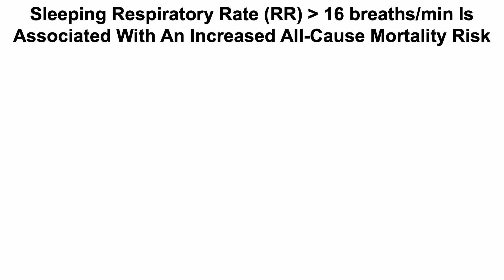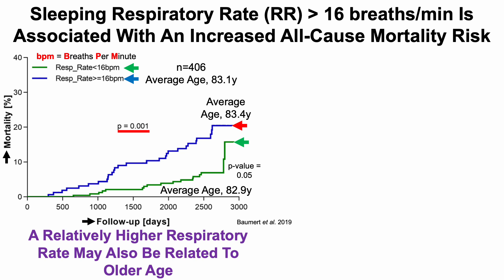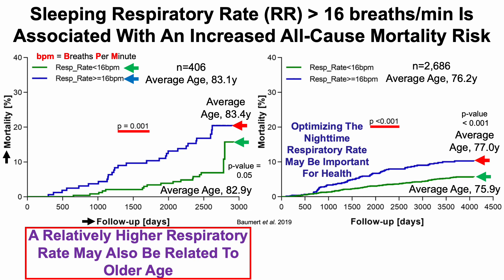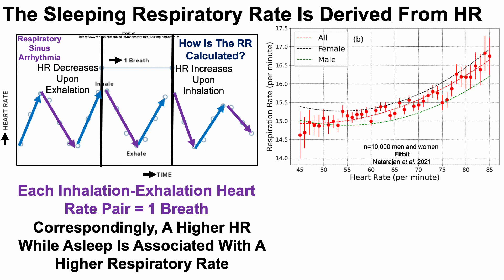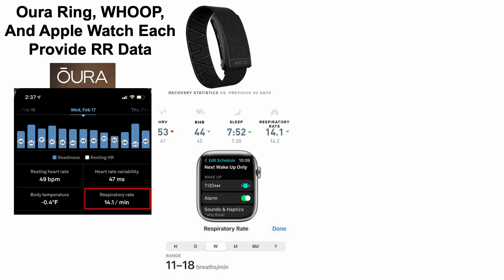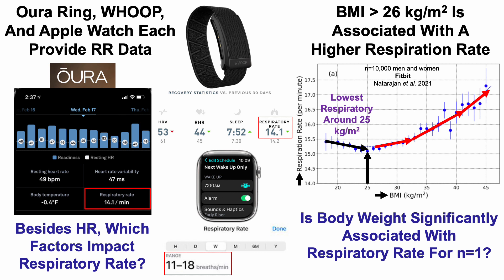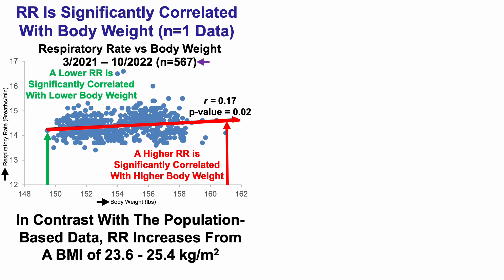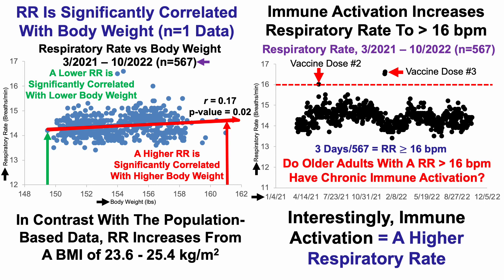Breaths Per Minute While Asleep: What's Optimal?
Papers referenced in the video:
Mean nocturnal respiratory rate predicts cardiovascular and allcause mortality in community-dwelling older men and women

Measurement of respiratory rate using wearable devices and applications to COVID-19 detection